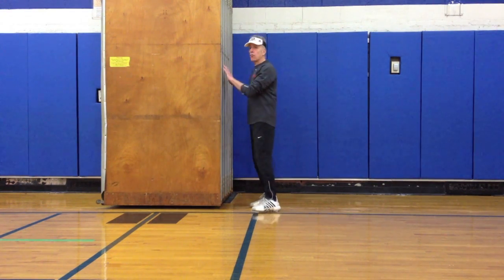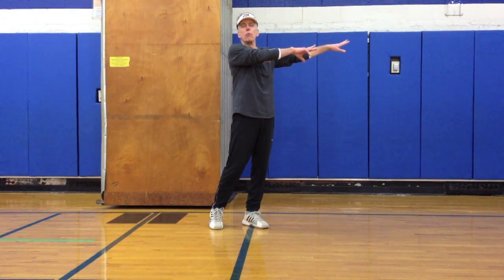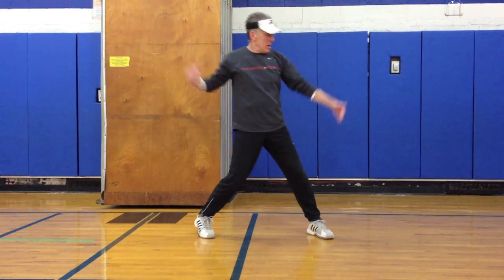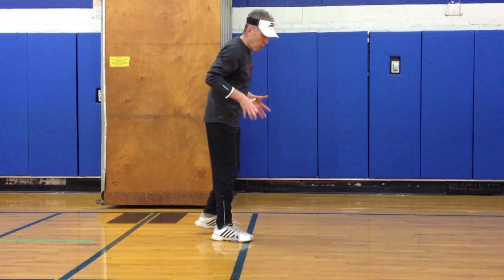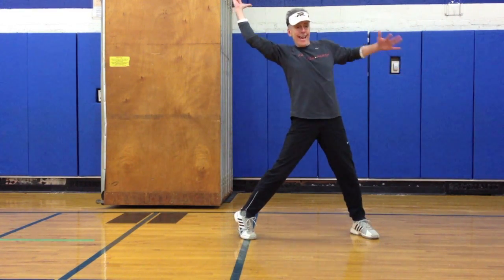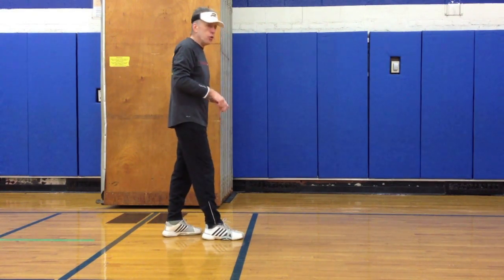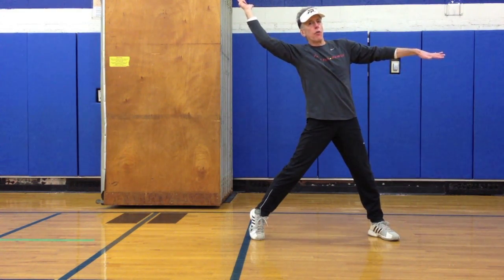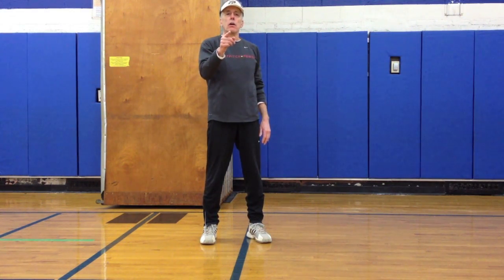Softball Pitching Mechanics: Physics of Front Side Resistance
Phil Schonberg of Fastpitch Power talks about the importance of establishing a strong landing side, and how doing so affects the velocity of your pitch. for more free articles and videos